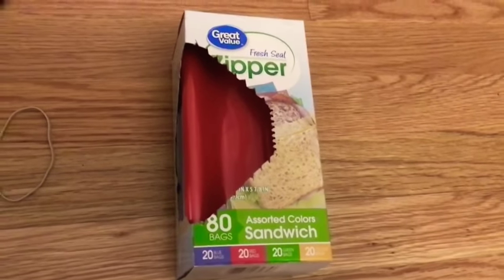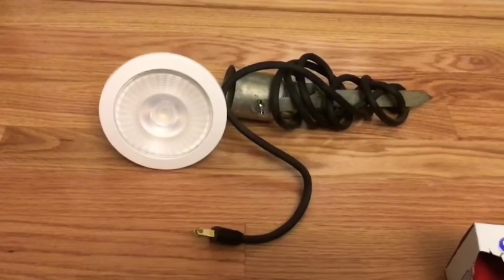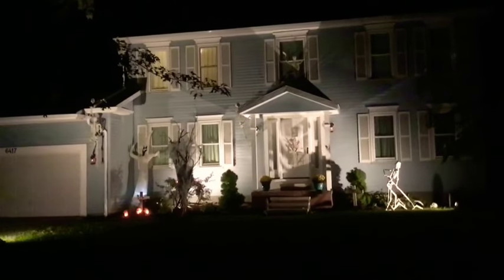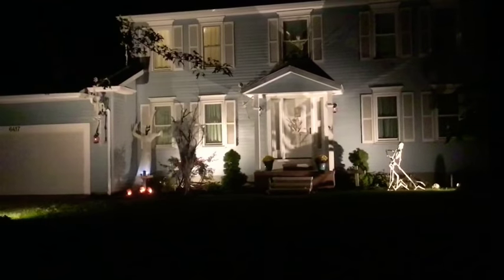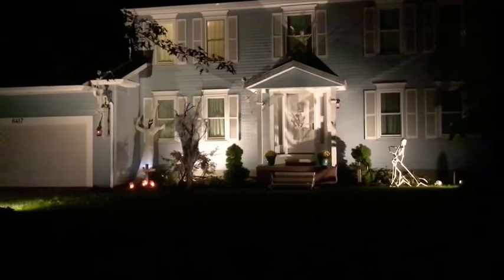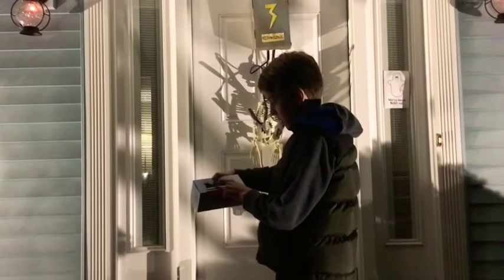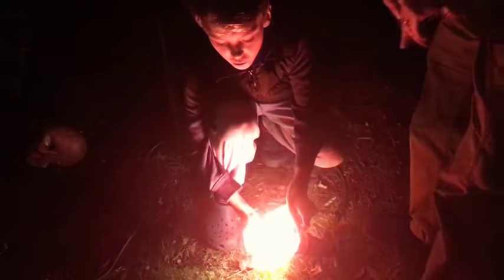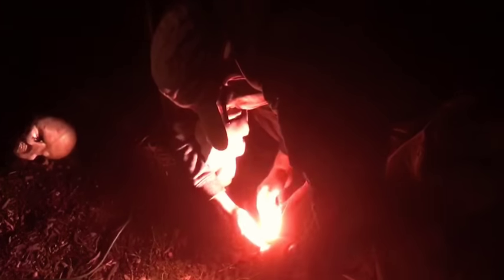Cool DIY way to change lighting colors for spotlights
This DIY only cost $2 for the bags (lights not included). This makes your house super spooky for Halloween and other holidays.  Finn shows it is cheap and easy to change your spot lights color. ▬▬▬▬▬▬▬▬▬▬▬▬▬▬▬▬▬▬▬▬▬▬▬▬▬